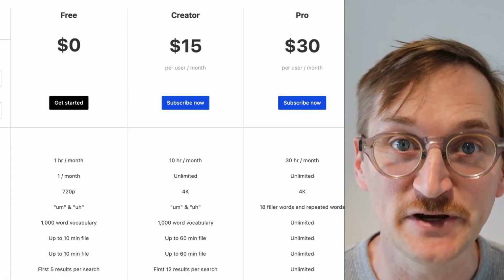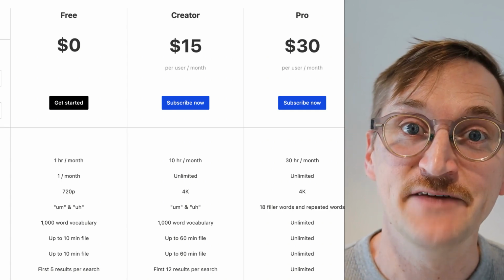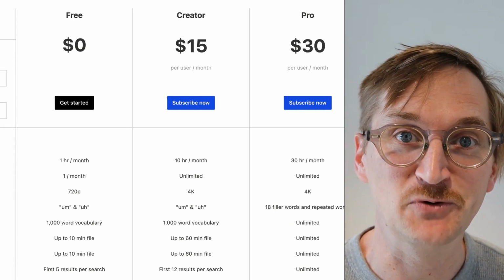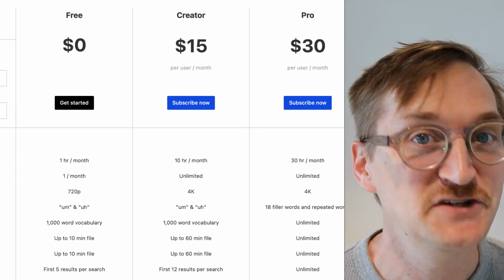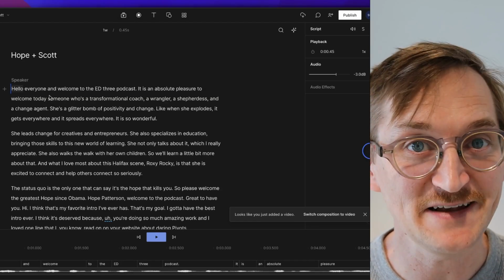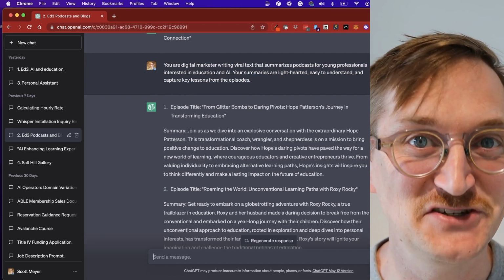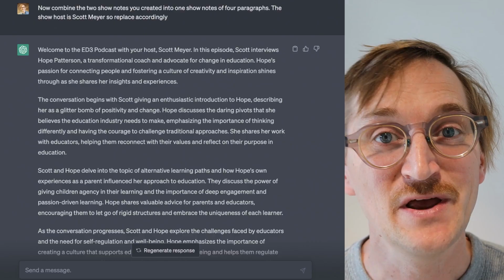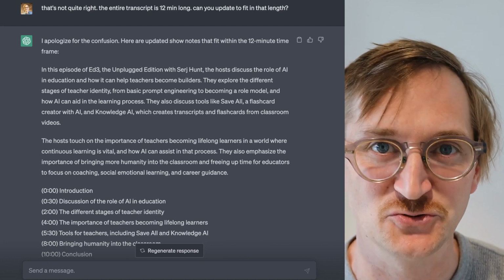Audio to Summary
Save time and create engaging content by transforming audio into blog posts, podcast show notes, and YouTube descriptions.

In this video, we walk through how to use the dynamic duo of Descript and ChatGPT to streamline your content creation process and create high-quality, attention-grabbing content effortlessly.

You will learn how to upload audio or video into Descript, creating a transcription. Then, upload this transcription to ChatGPT for quick summaries of what was covered in the conversations.

This video is perfect for content creators, event hosts, or anyone who wants to share meeting notes. Say goodbye to manual work and unlock the full potential of AI in content creation.

Get ready to take your content creation game to new heights!